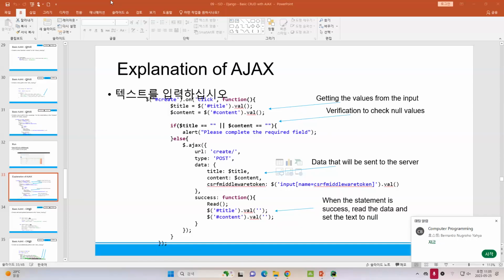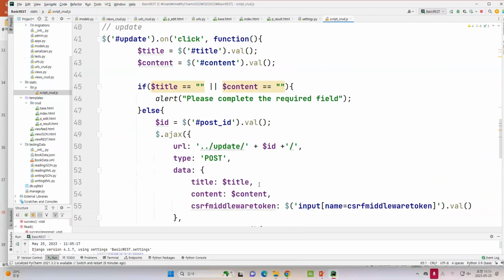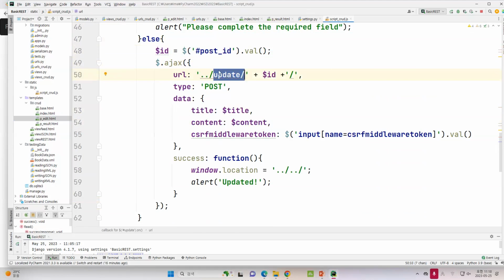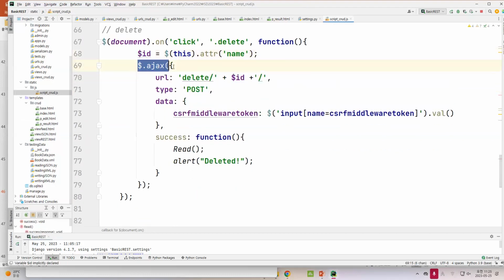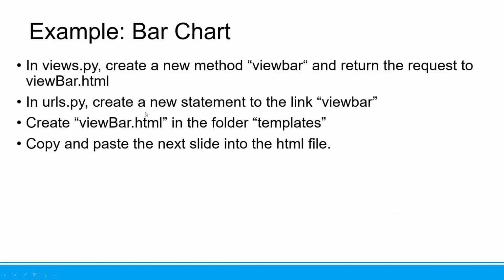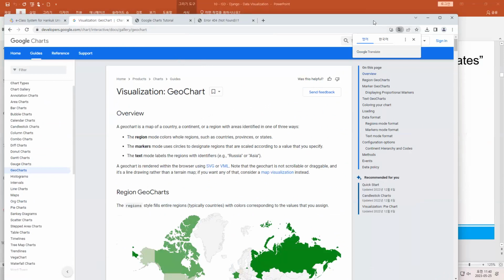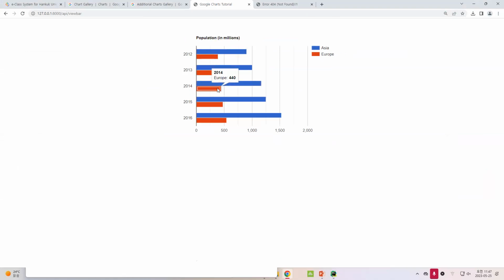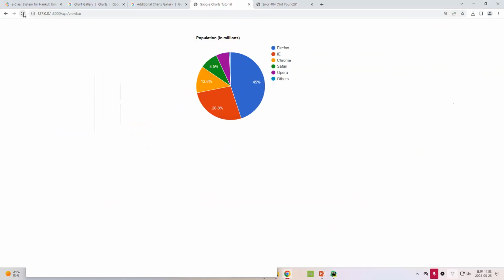20230525 - ISD - CRUD - AJAX (2)